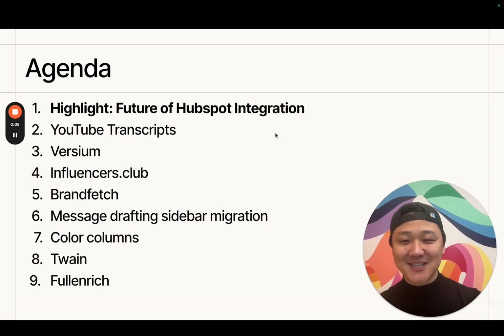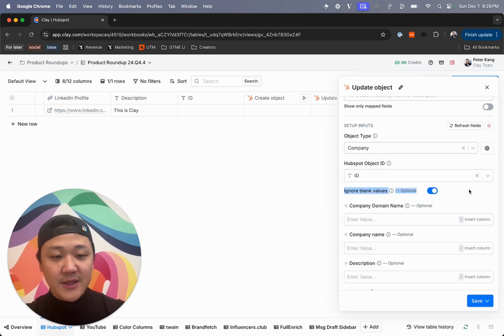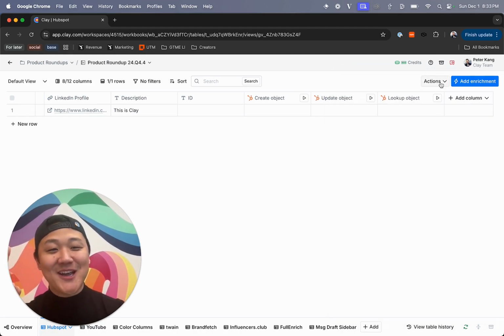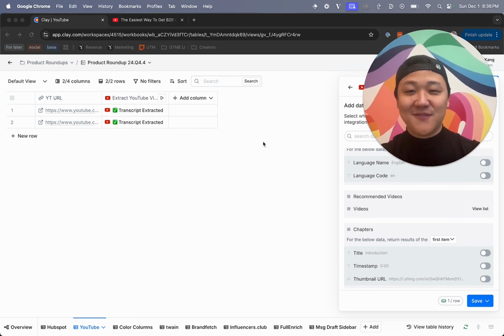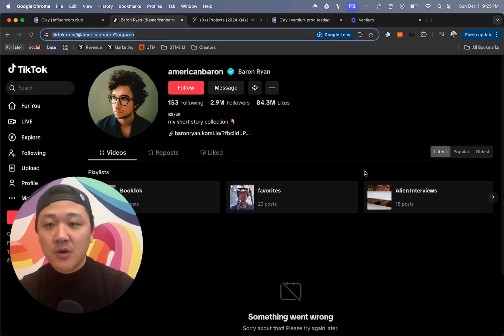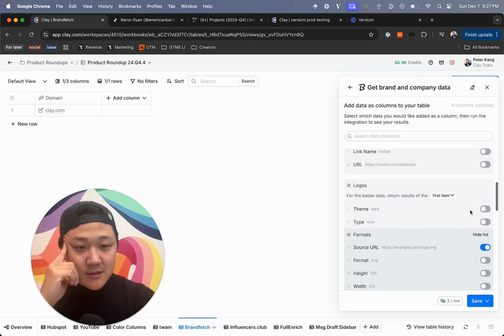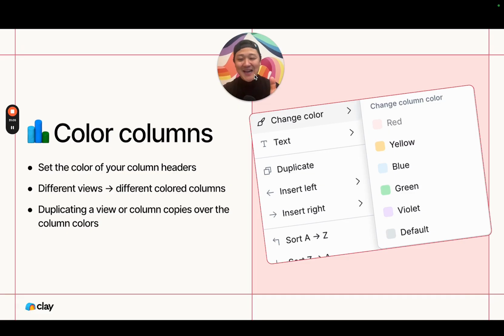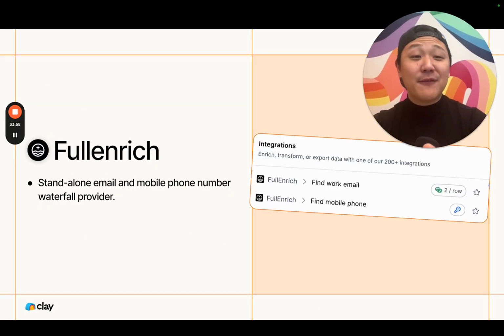Clay Product Roundup 24.Q4.4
0:23 Highlight: Future of Hubspot Integration
2:19 YouTube Transcripts
3:11 Versium
3:48 Influencer.club
4:43 Brandfetch
5:28 Message drafting sidebar migration
6:08 Color columns
6:39 Twain
7:07 Fullenrich